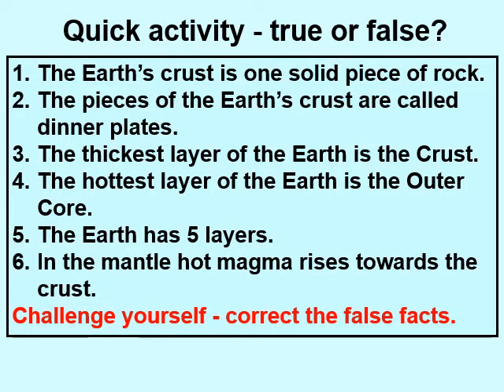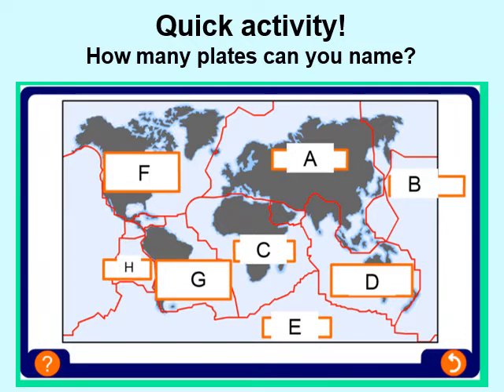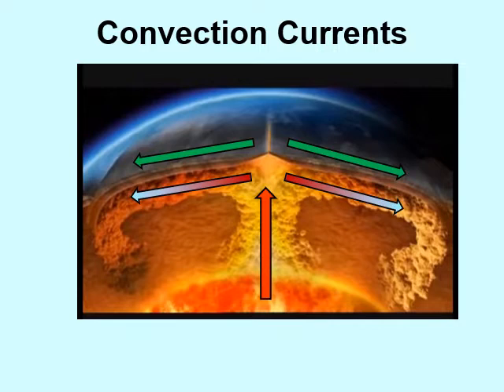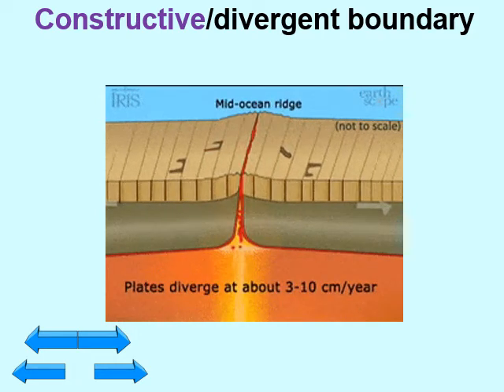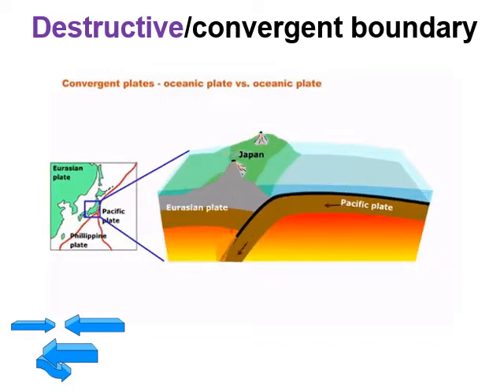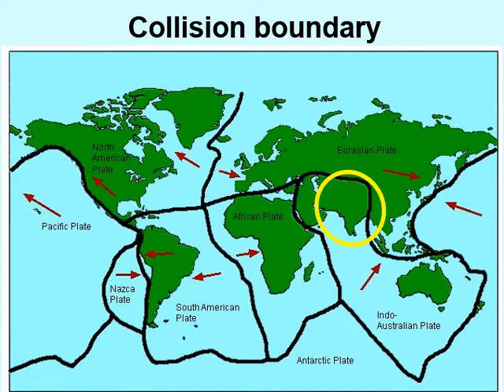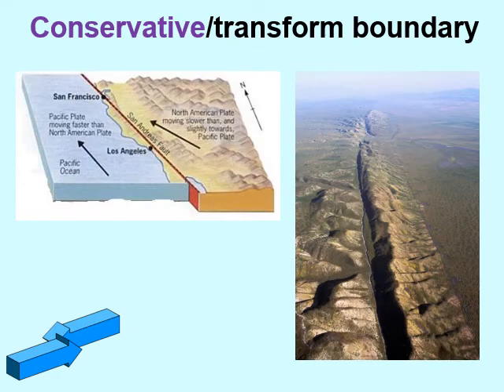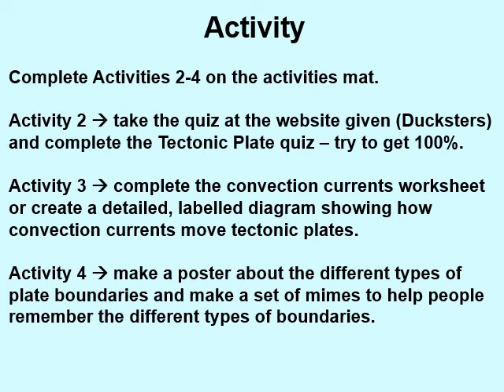S2 Geog Activities 2 4 Tectonic Plates